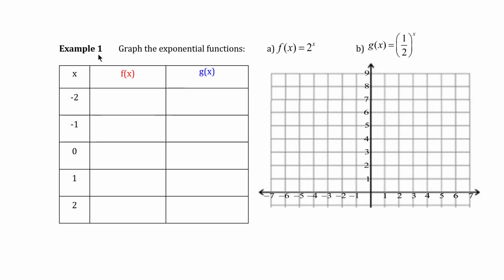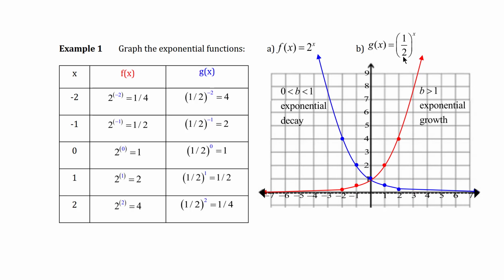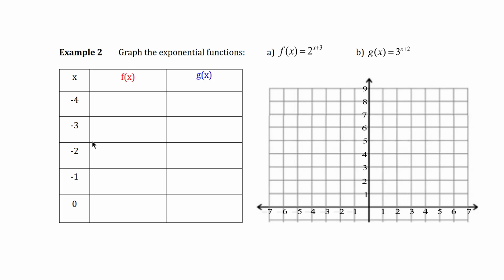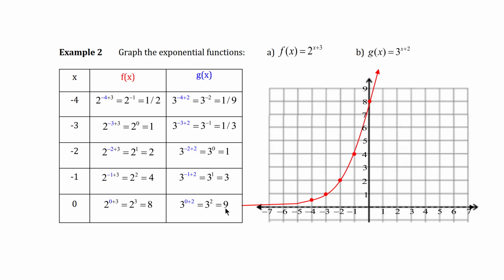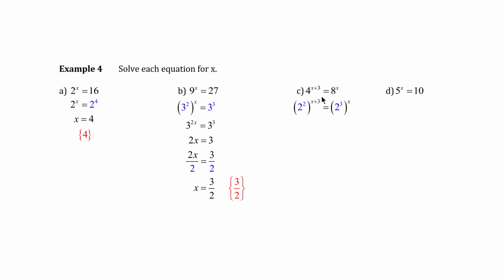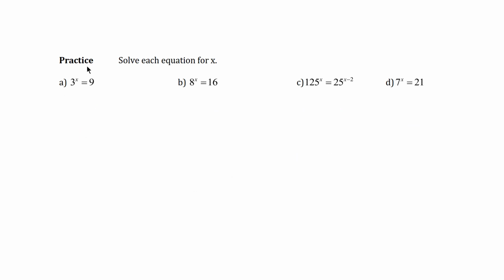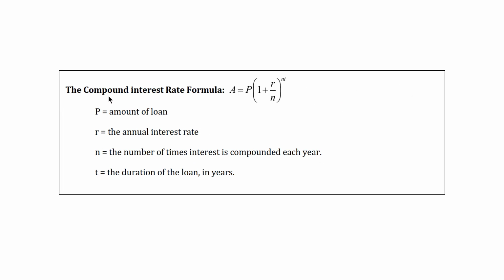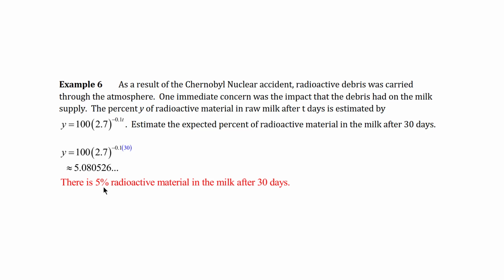Section 9.3 Exponential Functions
Table of Contents:

00:00 - Intro
00:25 - Exponential Functions
00:53 - Example 1
04:35 - Practice 1
05:03 - Practice 1 Solutions
06:59 - Example 2
11:19 - Uniqueness Property
11:54 - Example 4
17:07 - Practice 4
17:46 - Practice 4 Solutions
20:33 - Compound Interest Formula
21:05 - Example 5
22:51 - Example 6
24:09 - Outro